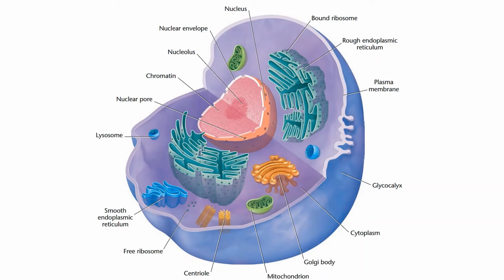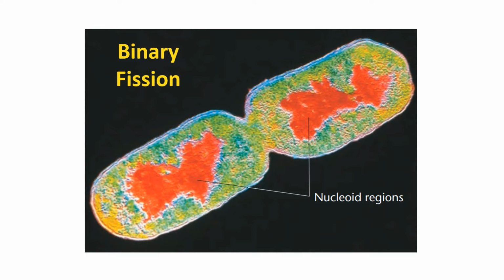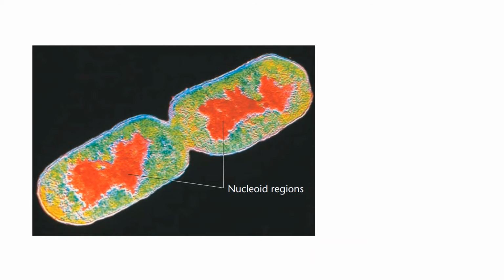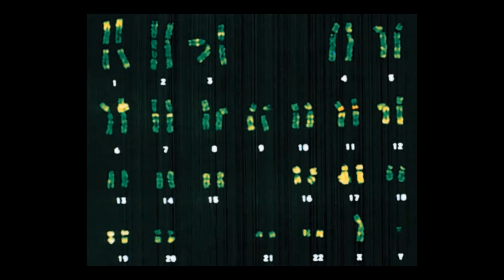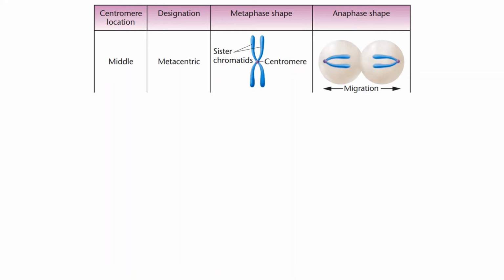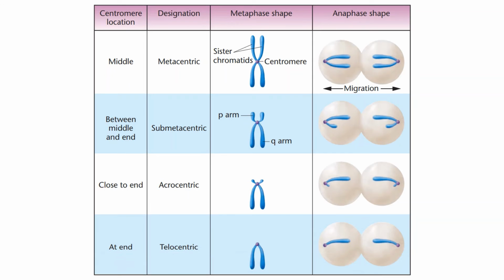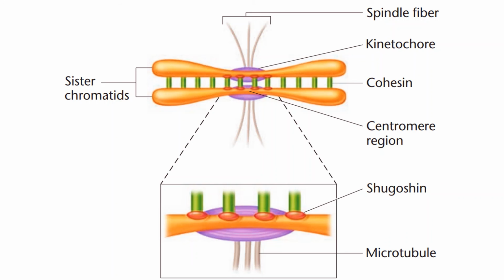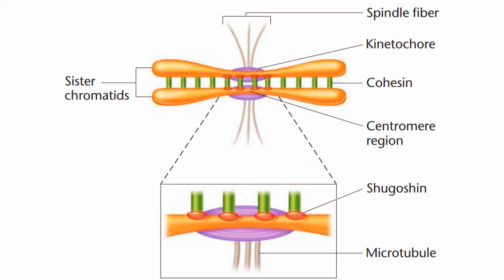1 BIOL 104 Mitosis and Meiosis Part 1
A lecture video on the cell cycle for BIOL 104.